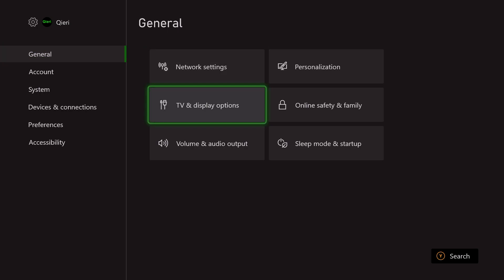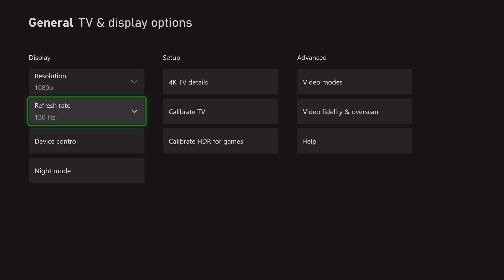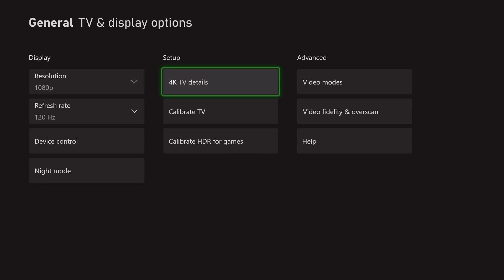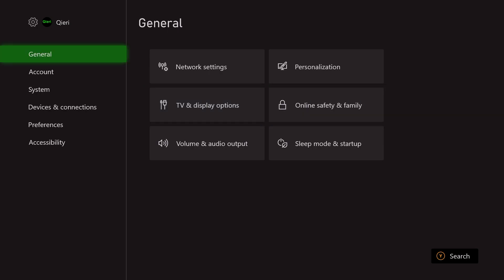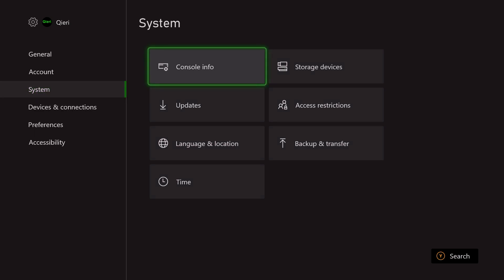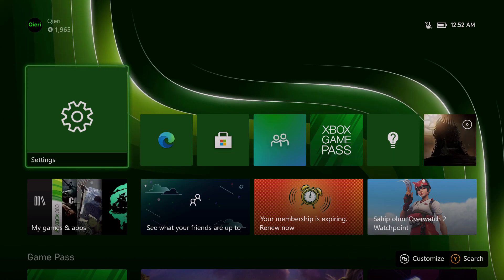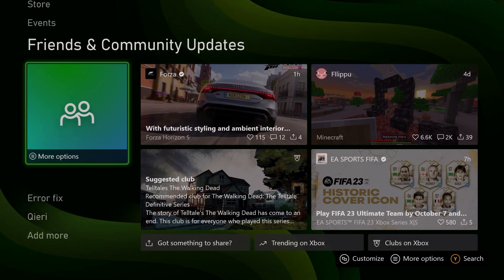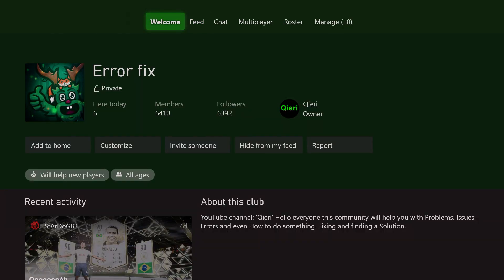Xbox Series X/S How to FIX Refresh Rate!